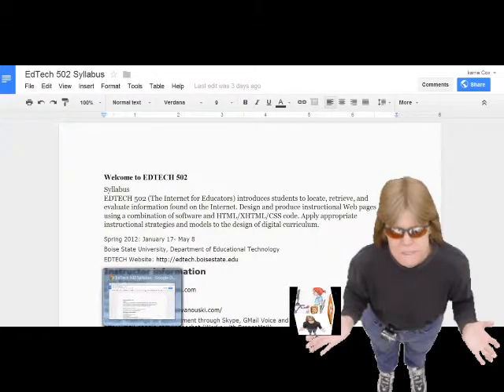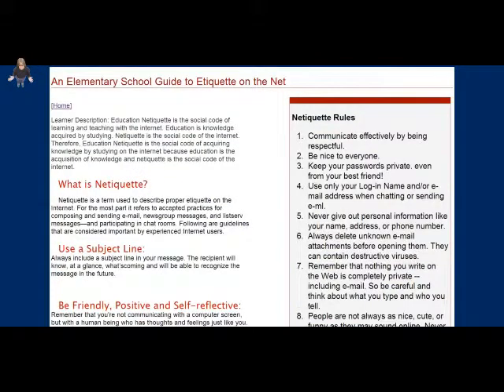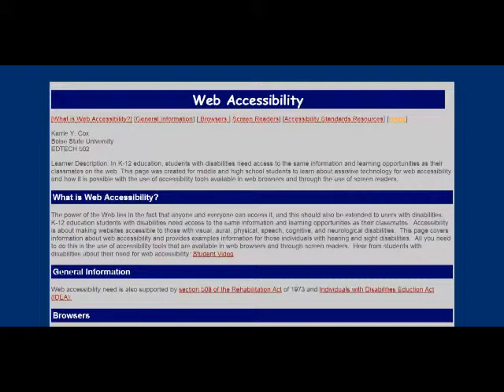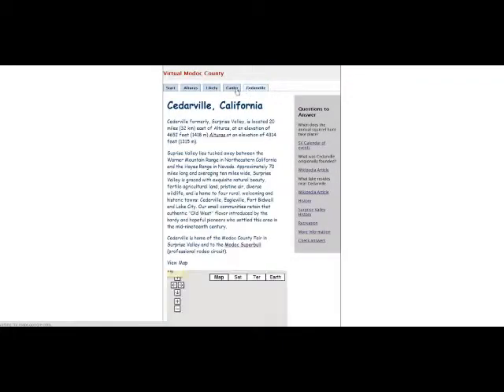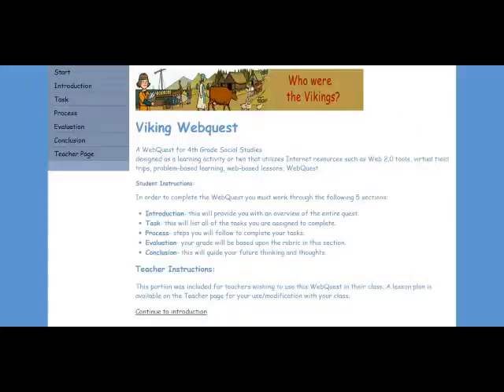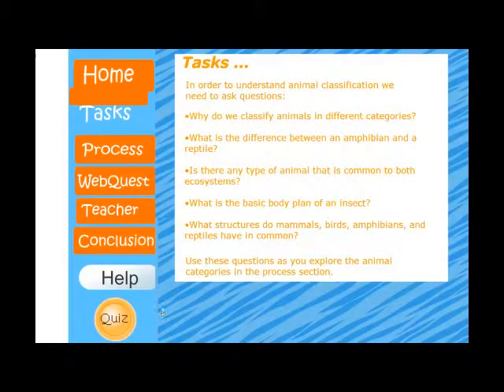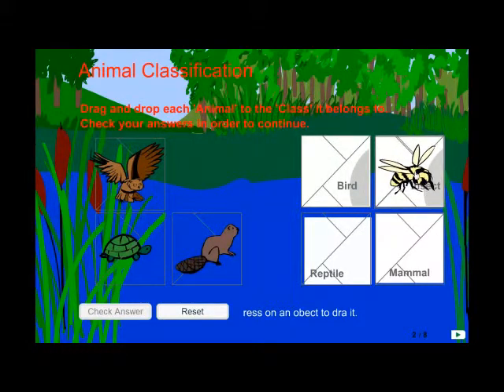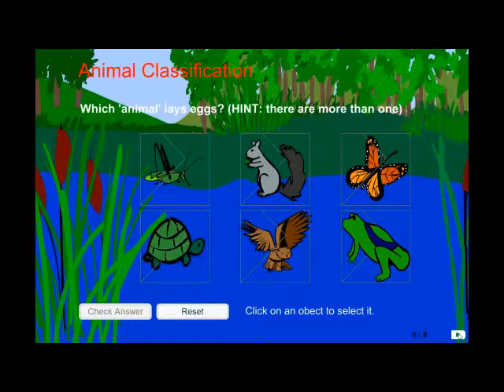Cox ePortfolio Video reflection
This is a video reflection of significant experiences and important
artifacts that were meaningful.